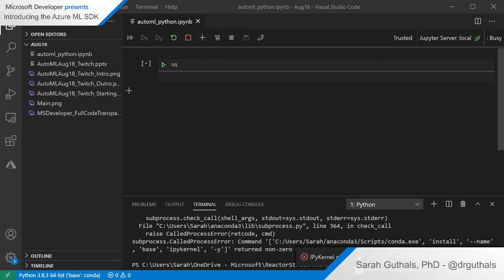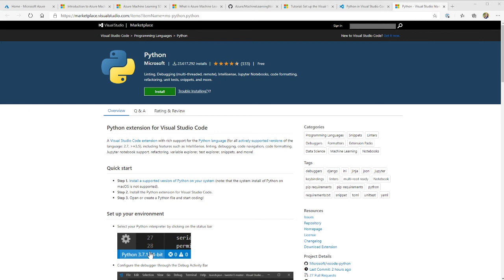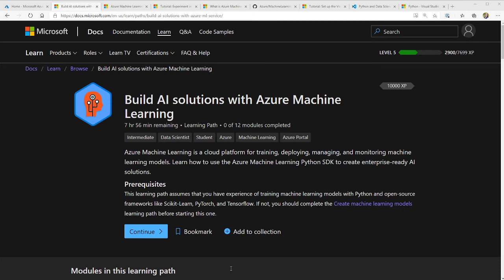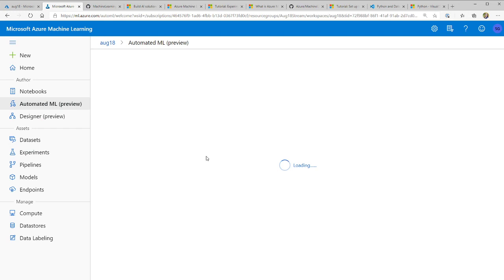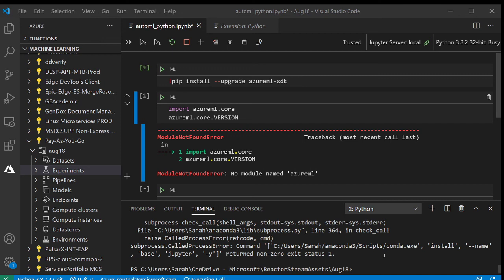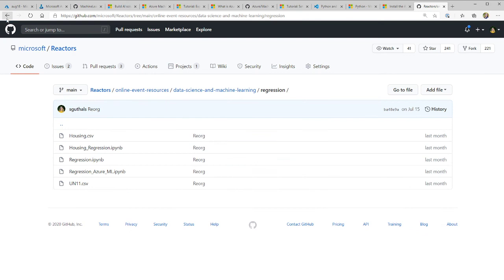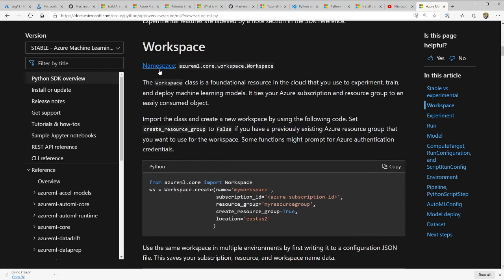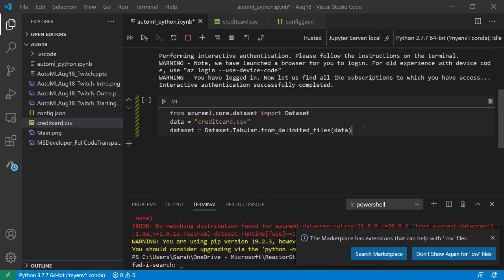Introducing the Azure ML SDK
The Azure Machine Learning (ML) SDK creates a way for developers to remain in the familiar environment of Visual Studio Code while using the power of Azure to run ML experiments and even deploy ML models. In this session, we’ll explore the lifecycle of datasets used in ML experiments, train models using local or cloud-based resources, and use automated ML.

Presenter: Sarah Guthals

Sarah Guthals earned her PhD in Computer Science with a focus in Education from the University of California, San Diego. She has dedicated her life to finding effective ways to teach and learn various computer science topics, particularly focusing on creating learning experiences that enculturate learners and provide a holistic learning experience, rather than a tutorial-like experience. She has authored over ten technical books, has taught and done research at UC San Diego, and has started two companies focused on computer science education. Her most recent endeavor has her at Microsoft designing experiences for learners visiting Microsoft Reactors worldwide.

[eventID:7852]